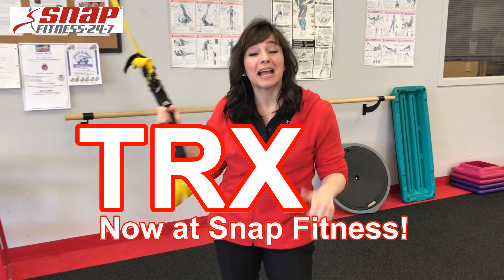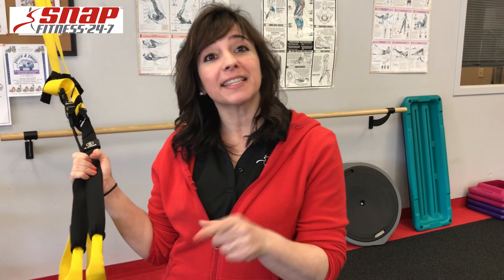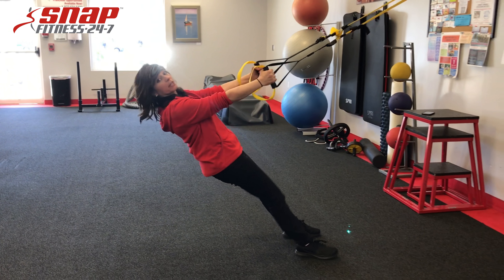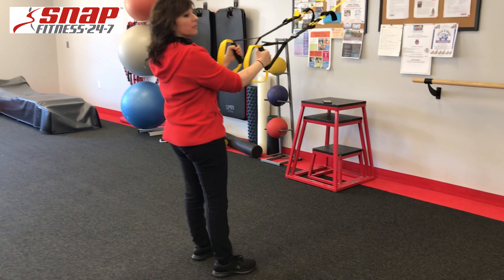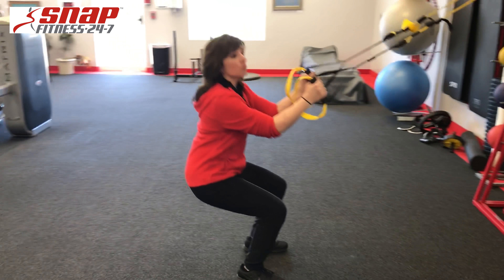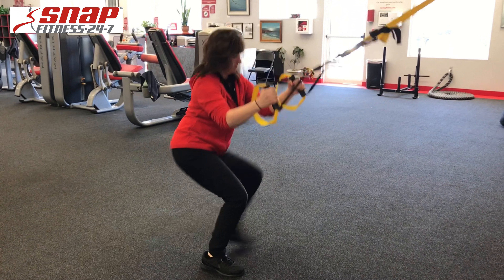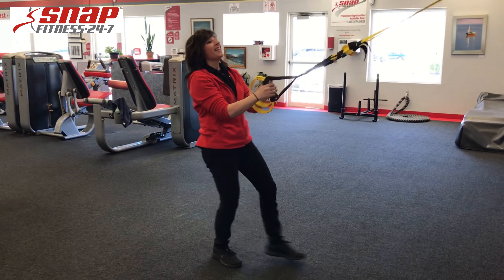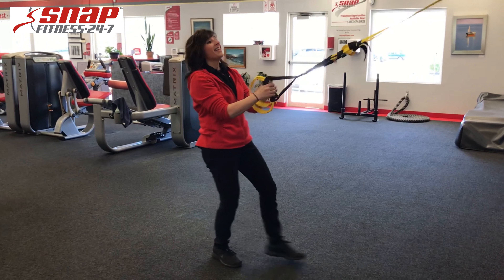Snap Fitness TRX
TRX Classes starting in May 2018 at Snap Fitness Colchester, Niantic & Old Lyme CT.